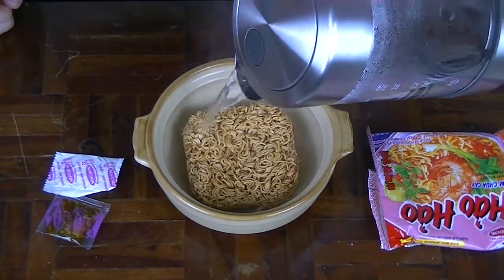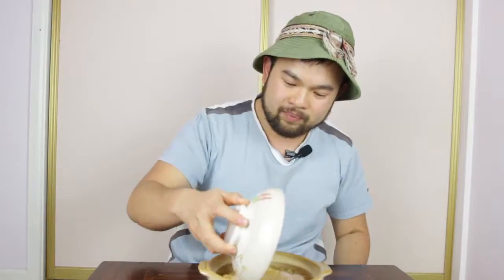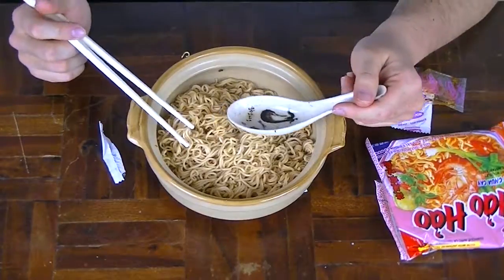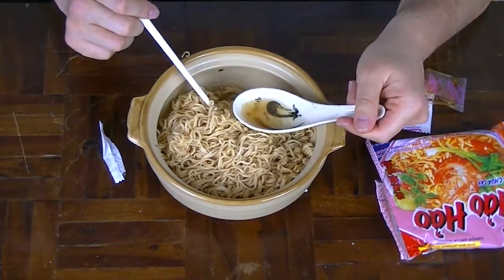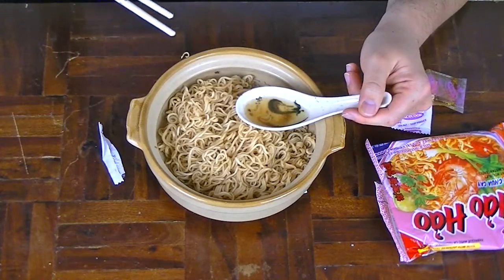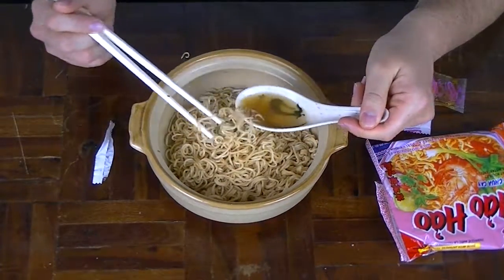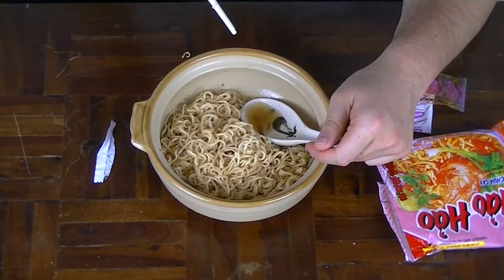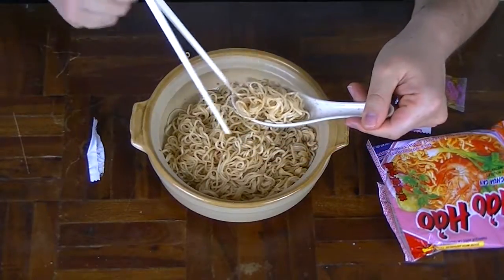Sour Hot Shrimp Noodles by Hao Hao | The Noodle Hunter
The Hot Sour Shrimp Noodles seems to be based off the Tom Yum Goong soup originating from Thailand. Made with Japanese Technology, I go on a taste bud adventure on how these noodles taste.

Awesome perks, remember to check them out!